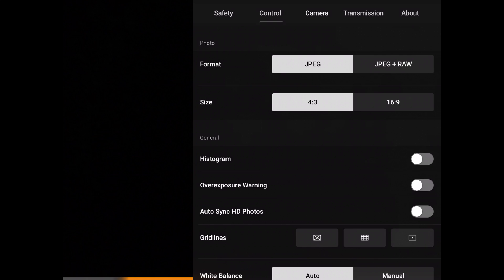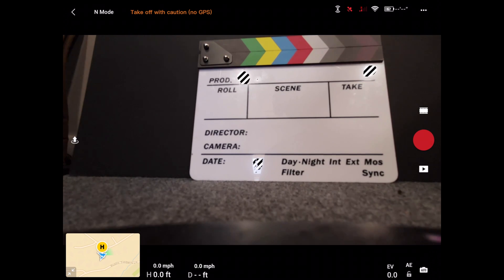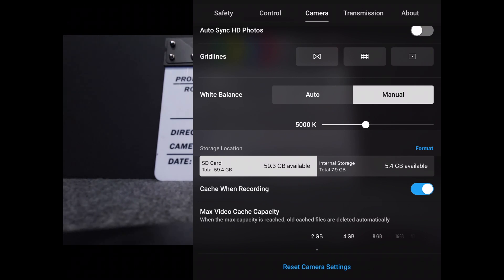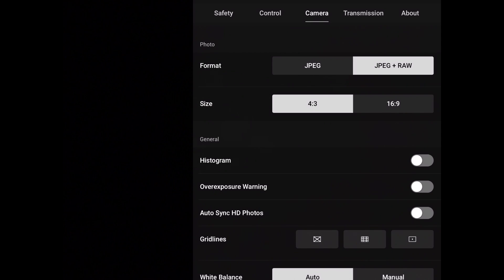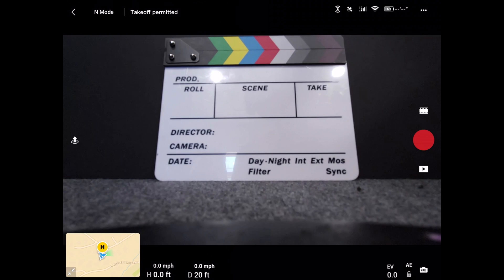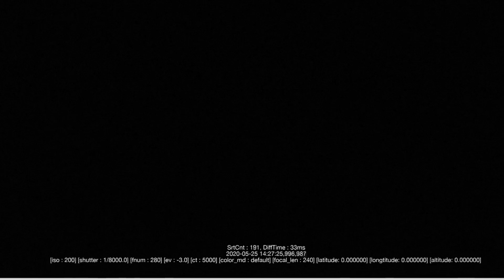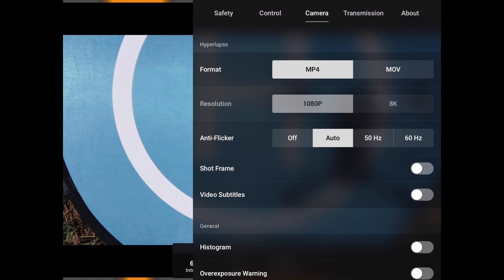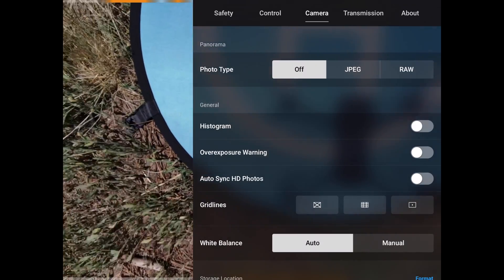DJI Mavic Air 2 Camera Setting Tutorial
In this tutorial, we explain how the camera settings work for the DJI Mavic Air 2. We go over each setting in the DJI Fly App and explain what they change.

Find more free Mavic Air 2 tutorials by enrolling in our free Deep Dive course available for free